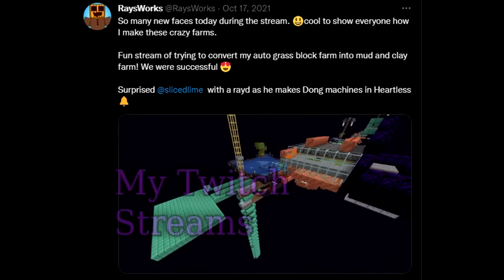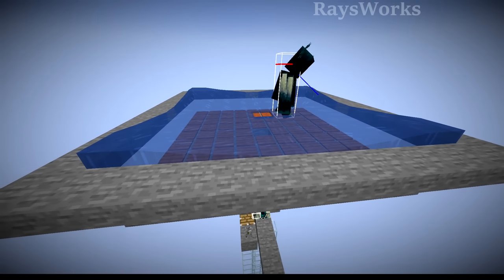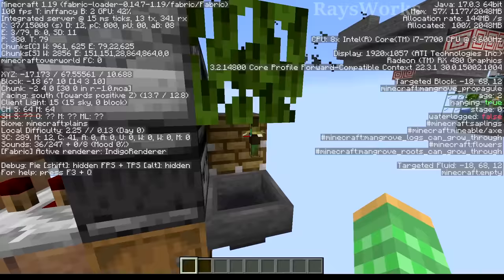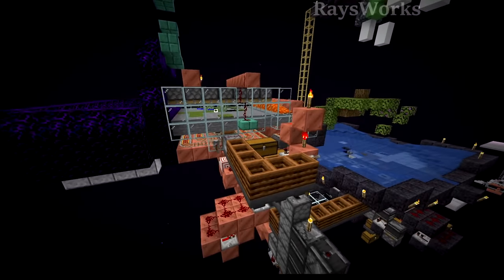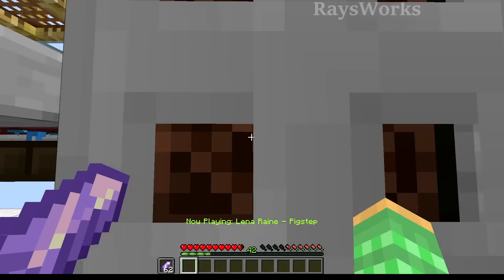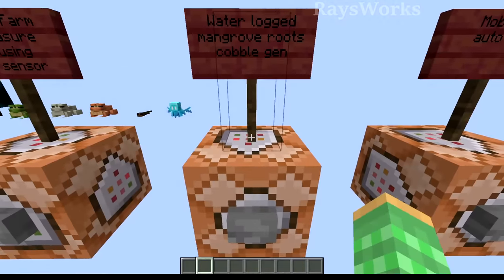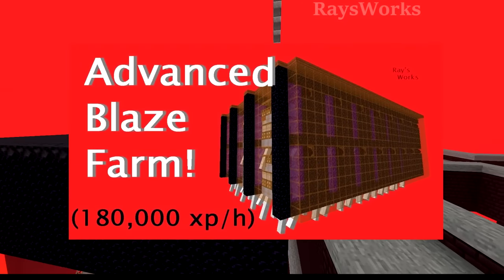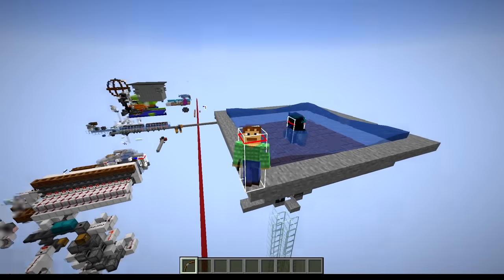37 NEW Auto Farms in Minecraft! (Warden, Mud, Clay, Sculk, Froglight, Mangrove, Allay, Fish Farm)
All 1.19 Minecraft new auto farms for full release Wild Update. First we look at the dark deep with sculk sensor, vein, shrieker afk farms and warden / catalyst auto farm. There is also frogs with magma cube for froglight farm. The next thing is the mangrove swamp auto tree farm with mangrove wood, trees, logs, mud roots, propagule. AFK mud and clay farm makes packed mud bricks too.   Goat horn farm and Allay non stackable item sorters and afk Allay duplication machine are possible. Boat with chest item splitter for efficiency.  Then the ancient city's music disc 5 fragments afk sorting and secret sculk sensor traps entrance. New afk fish farm with treasure loot. Underload portal farms upgrades.

0:00 Intro
 0:28 Sculk Block, Vein, Sensor, Shreiker Farms
      11400sculk, 8300veins, 5300 sensor, 500 shreiker,   lv12/min,
 1:56 Warden
      200 warden and catalyst/hr
 3:40 Froglight Spawner
        1900 froglight, 180 magma cream
 4:38 Big Froglight Farm
       4000 froglight, 600 magma cream
 5:25 Propagule farm
      4600 propagule/hr
6:40 Mangrove Tree farm

 7:48 Mud and clay farm
       400 mud/clay /hr
 10:10 Goat Horn farm
 11:14 Allay item sorters
13:20 Chest boat machines
14:45 Sculk sensor detectors
15:36 1.19 AFK fish farm:
 16:20 Waterlogged roots
 17:19 Mob Head farm
 17:27 HDWGH advancement
 17:45 Portal Mini Underload farms
 19:29 Wither skeleton farm
20:14 Music disc sorter

Optifine: optifine.net/
Mcedit: mcedit.net/
37 NEW Auto Farms in 1.19 Minecraft!  Why Dream manhunt doesnt have these new tricks, items and blocks.

Minecraft: minecraft.net

Rays Works
RaysWorks